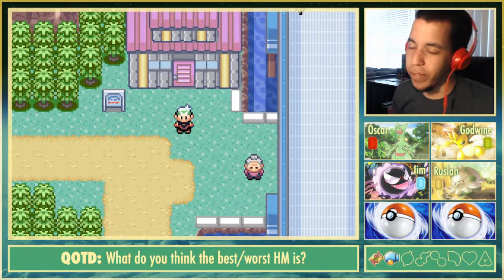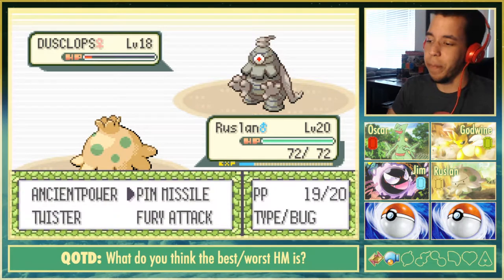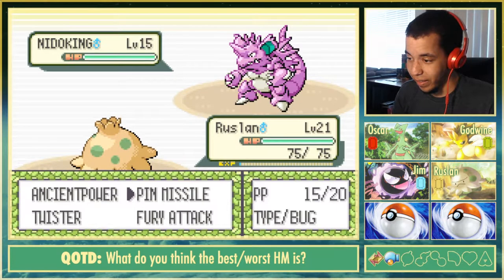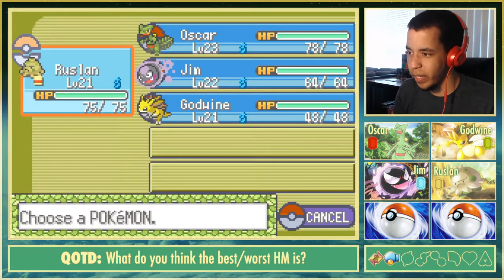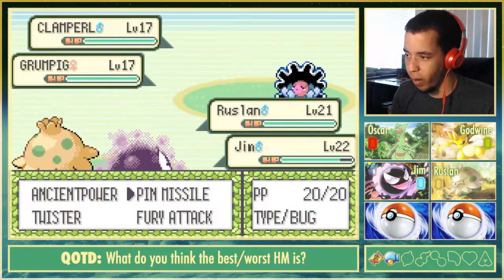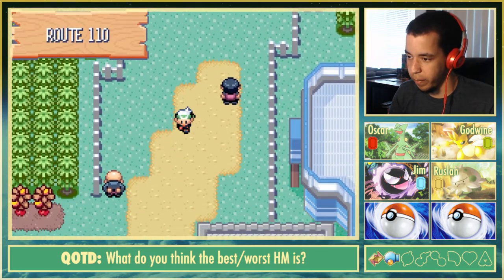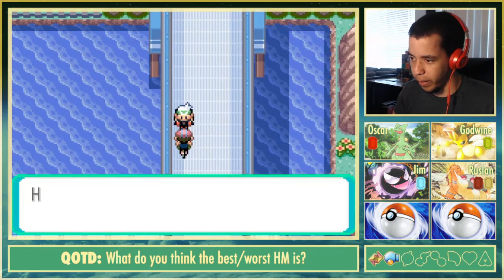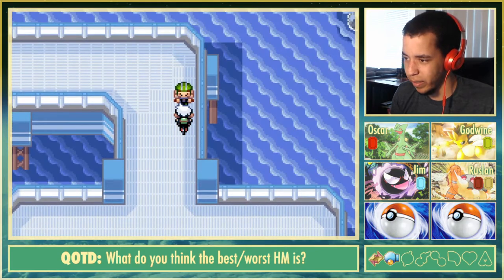GOTTA GO FASTER! - Pokémon Emerald; INSANELY Randomized Nuzlocke Ep 11 w/ Domin0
We fixed the audio issues! In today's episode, we take on the first level of the Trick House and make it through all the trainers on this route! Then we see how fast our bike can go!

Wassuuuuuuuuup, YouTube!? I hope you're enjoying our main series, Pokémon Emerald LP! There's so much more to check out on the channel!
Come watch me stream on Twitch!
Contents of this INSANELY Randomized Nuzlocke:
*Warning! Spoilers ahead!*